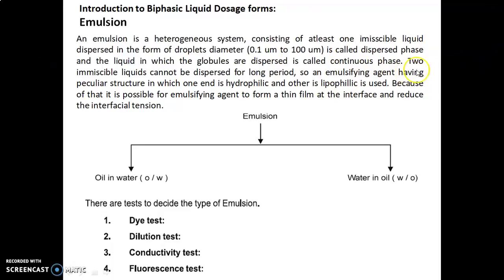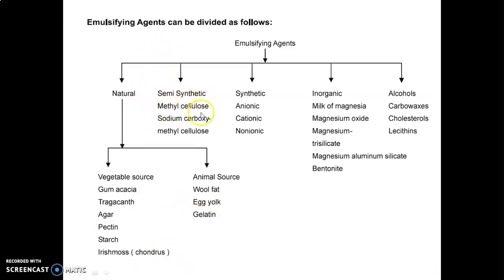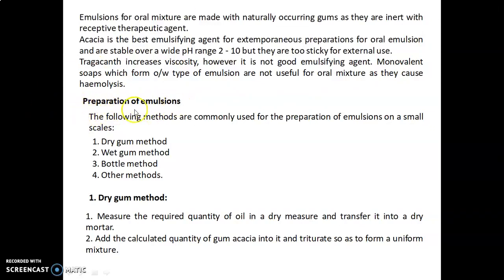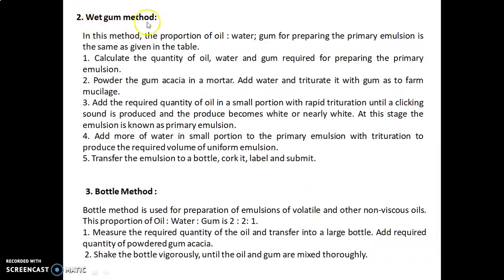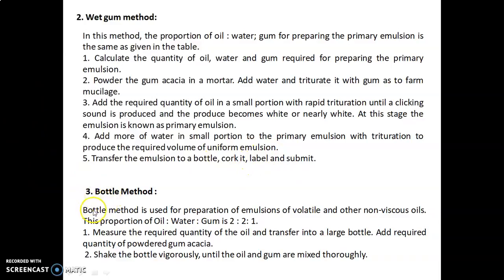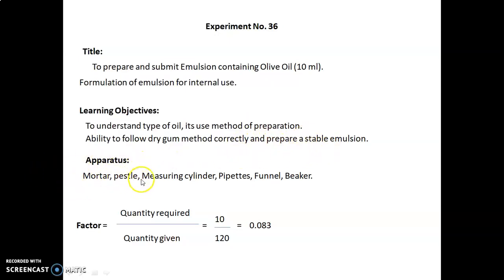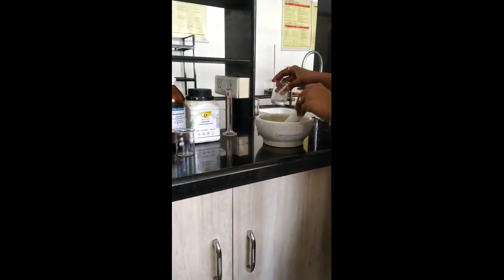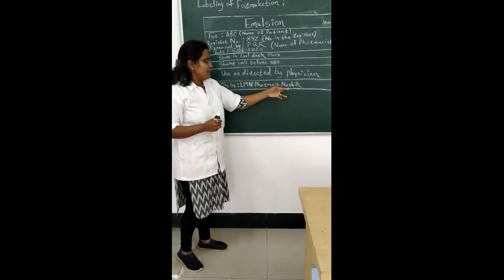EXPT. NO. 36 - TO PREPARE AND SUBMIT EMULSION CONTAINING OLIVE OIL